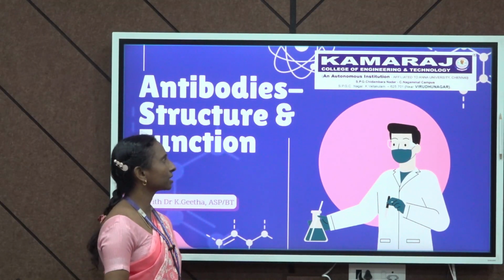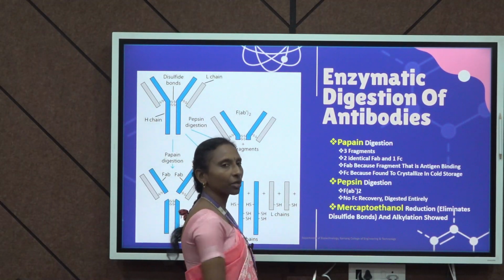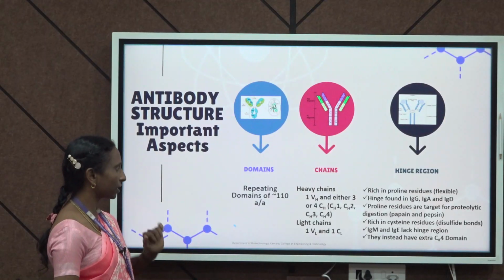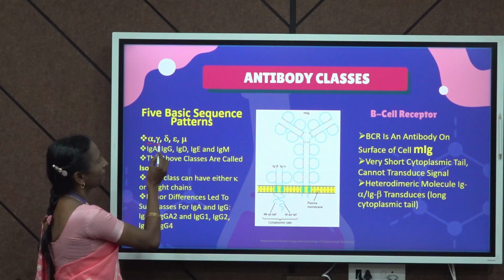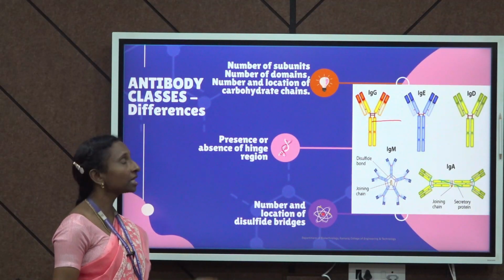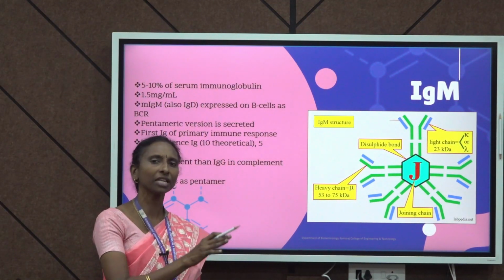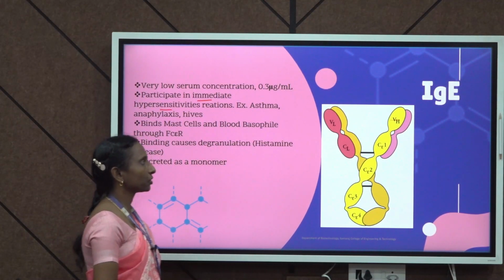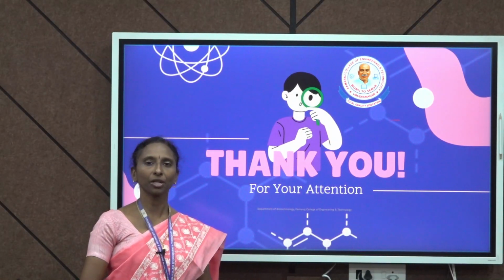Antibody Structure & Function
This video describes basic structure and function of antibodies with details on different classes.